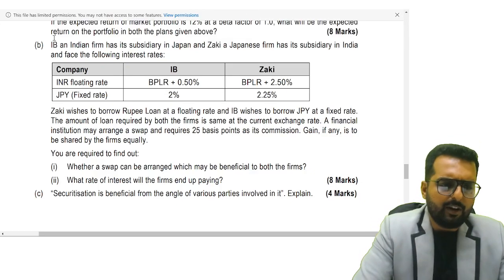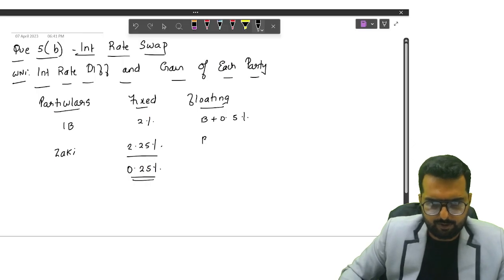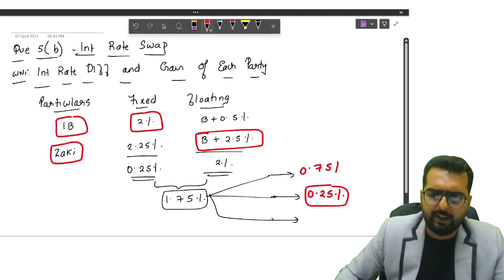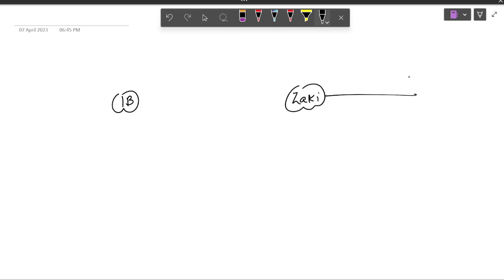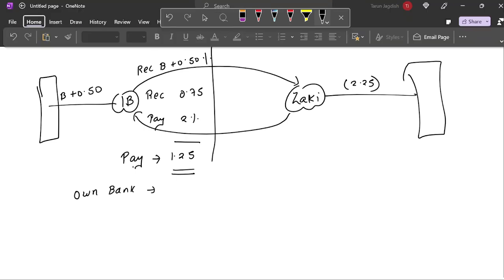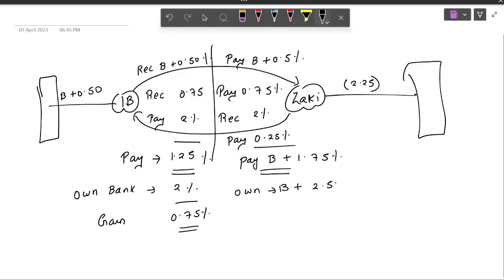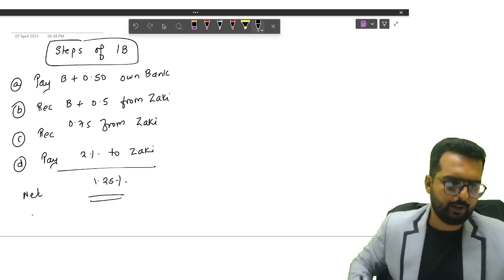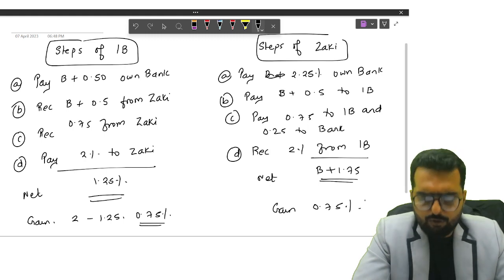May 2023 _ Qn5(b) - Interest Rate Risk Management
CA Final SFM MTP Series 1 questions solved in the simplest manner possible.
Here, in each video one question will be solved. This will help you go through the questions that are tricky and stuck up in, with ease.
Our aim is to pass this attempt with maximum marks in SFM.

Wishing each one of you Success at heights.

Follow CA Tarun Jagdish for more content updates.